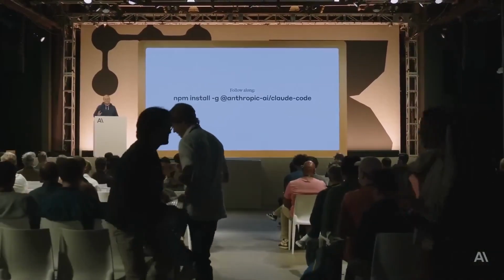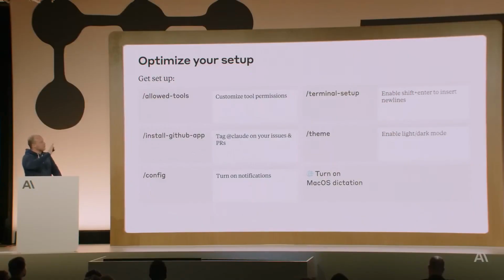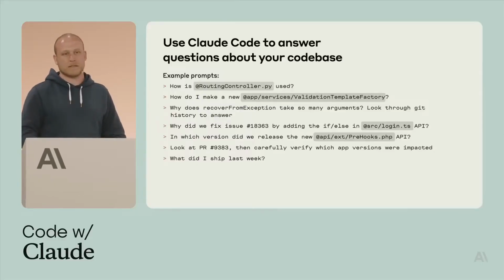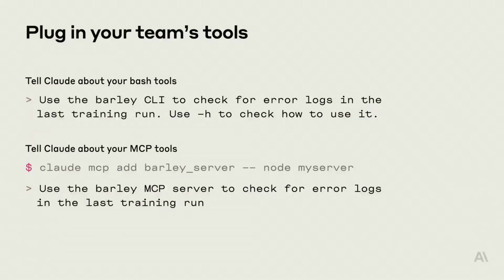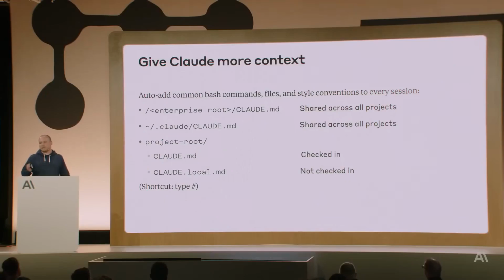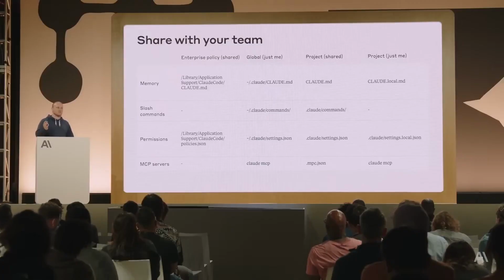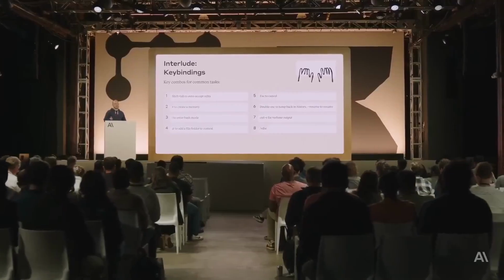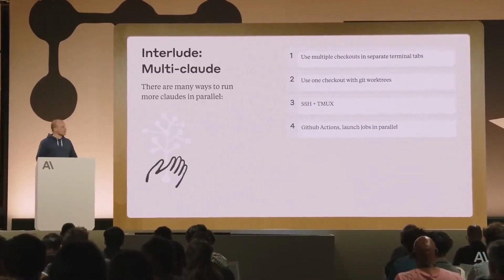Az Anthropic mérnökének tanácsai promptoláshoz